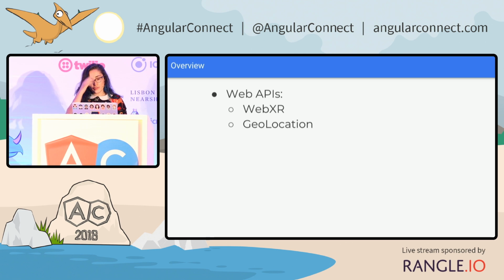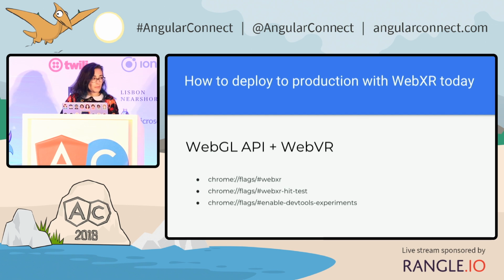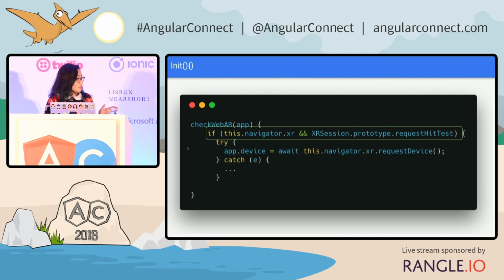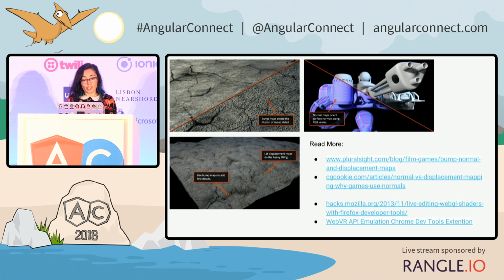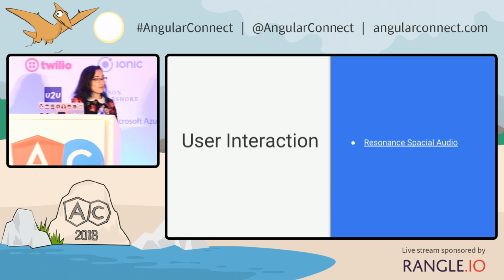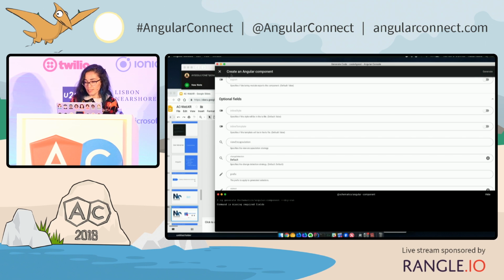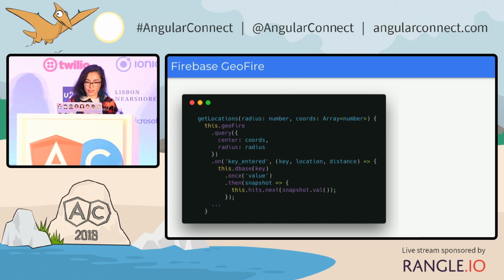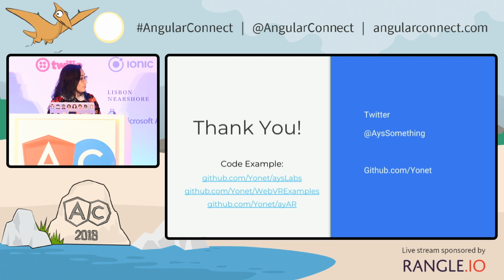Location based immersive experiences with Angular and WebXR | Aysegul Yonet | AngularConnect2018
Geolocation and Augmented Reality (WebXR) are tools we can use to create engaging experiences in mobile web but great user experiences require your apps to be fast. Angular makes it easy to write reusable components that integrate such experiences in a seamless way. Join me as I explore the capabilities of Geolocation and WebXR APIs and how they can enrich your applications while writing reusable and performant Angular components.

About Aysegul Yonet
Aysegul is a Senior Angular Engineer, focussing on Angular, Data Visualization and WebXR. She is a Developer Expert at Google for Web Technologies/Angular and an active conference speaker. She previously worked as Senior Software Engineer at Nrwl.io and Autodesk Play, a 3D and VR authoring tool and A360 Viewer and A360 Drive. She enjoys teaching at a variety of non-profit organizations aiming to increase diversity in the software industry..